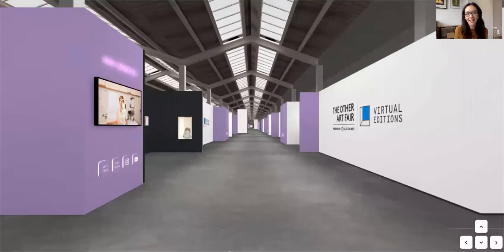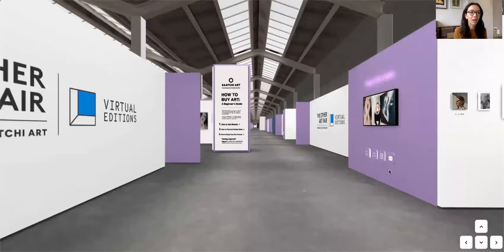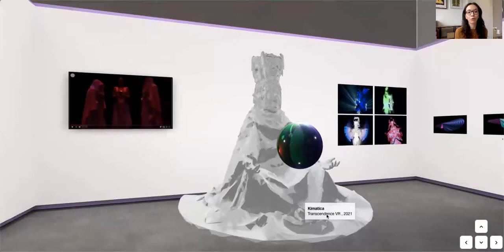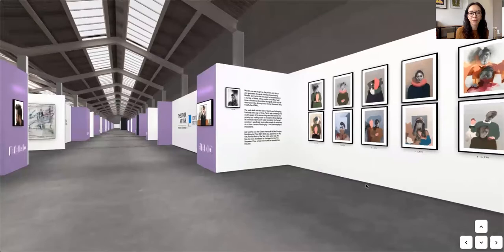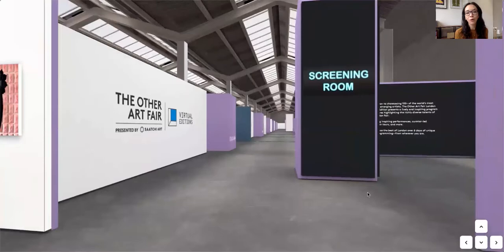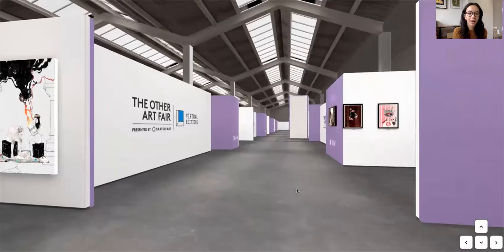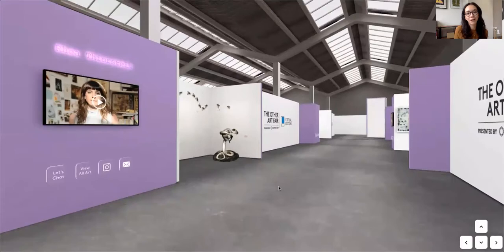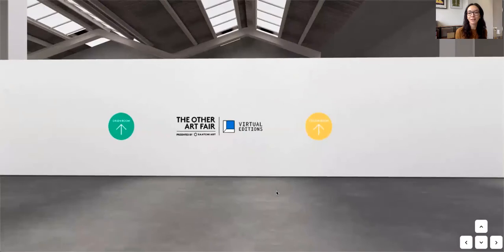5 Min Preview | London Virtual Editions Fair | Purple Room